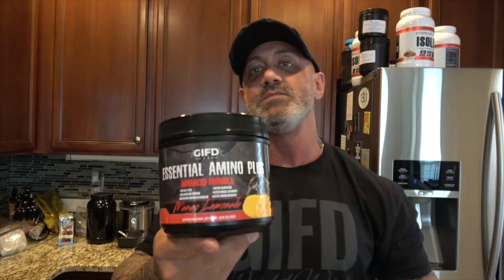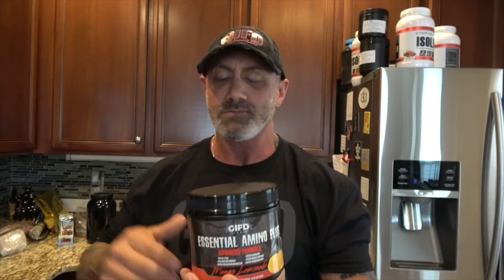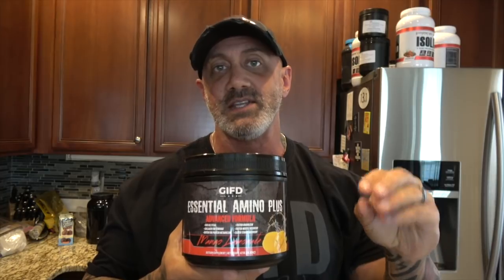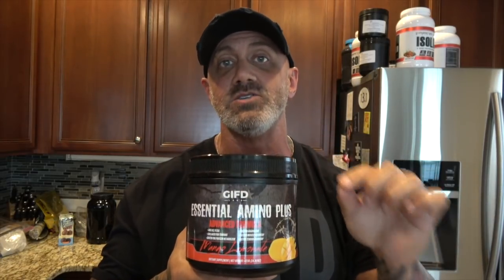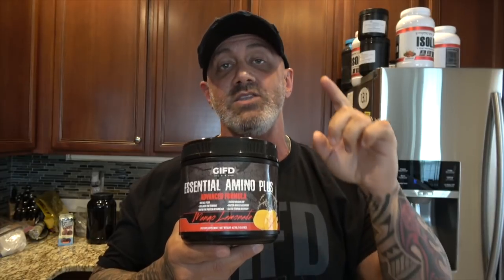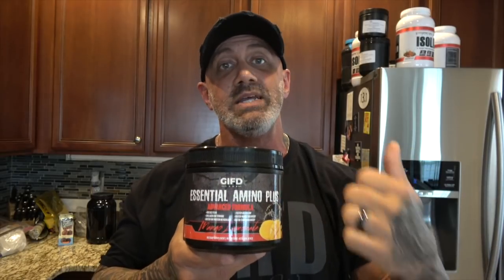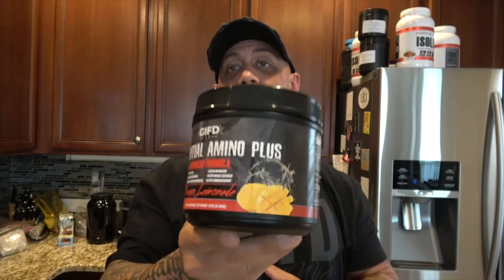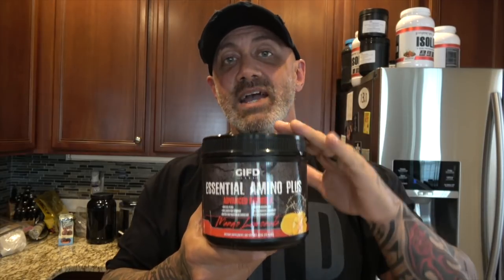GIFD Labs Essential Amino Plus NOW available!!